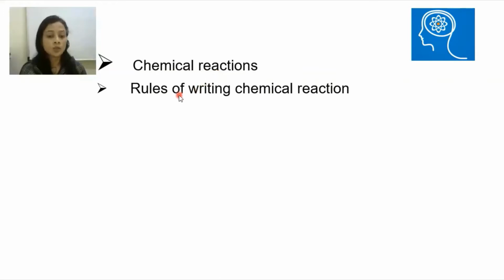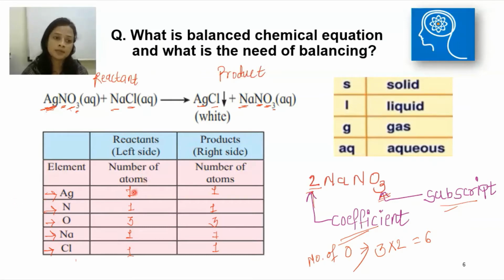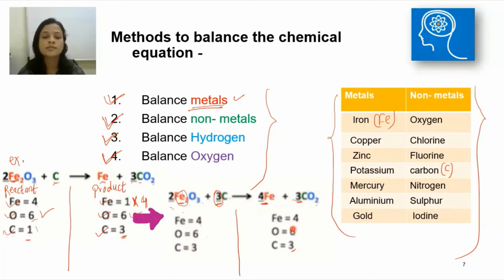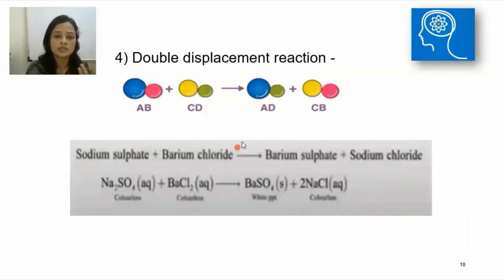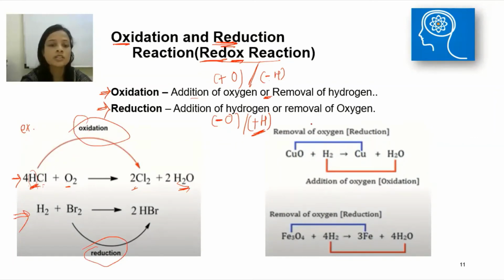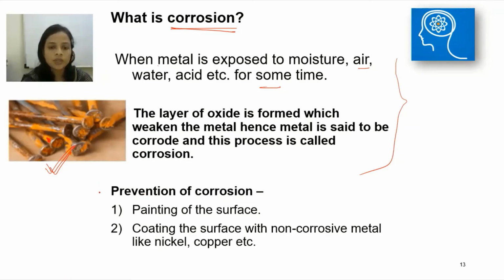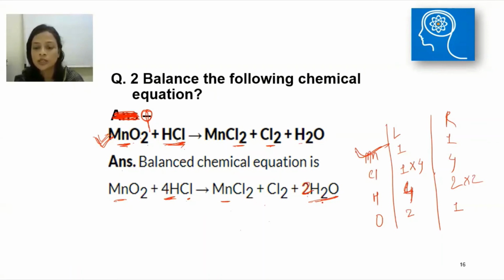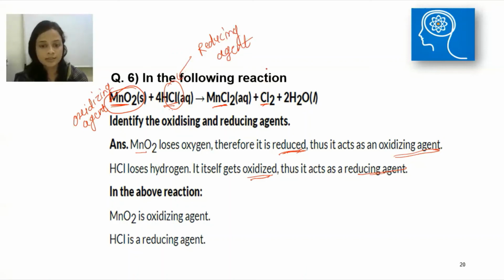Chemical Reactions and Equations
Agenda:
1. Quick revision
2. Tips and tricks
3. Solutions of questions from past board exam question papers